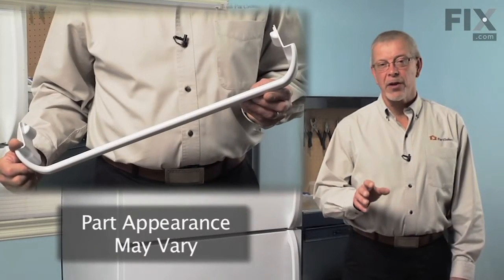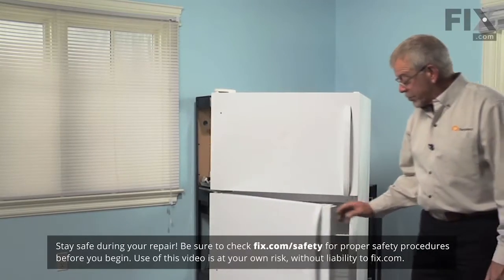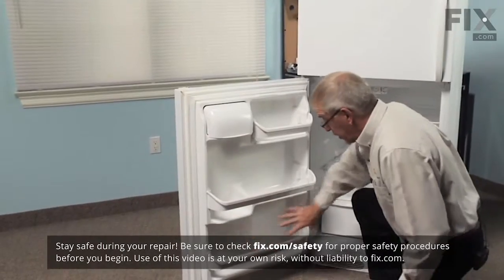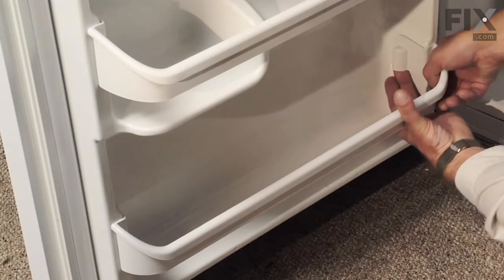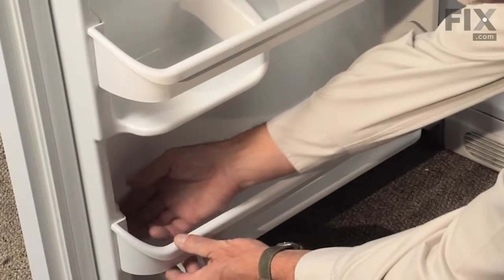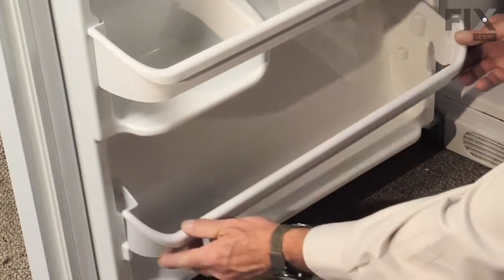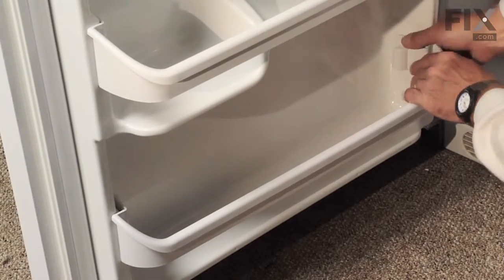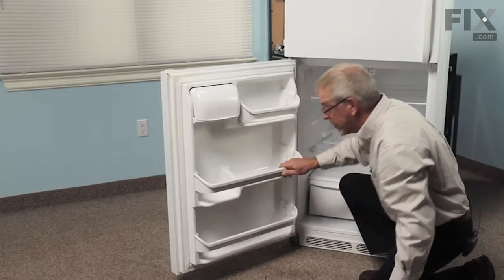Frigidaire Refrigerator Repair – How to replace the Door Rack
Need help replacing the Door Rack (Part 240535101) in your Frigidaire Refrigerator? Watch this how to video with simple, step-by-step instructions for a successful DIY repair.

Why you might need to replace the Door Rack:
1. Fridge door rack broken
2. Fridge door rack missing

The information in this video is specific to Frigidaire, Westinghouse, Kenmore and Crosley. To find a Door Rack specific to your model,